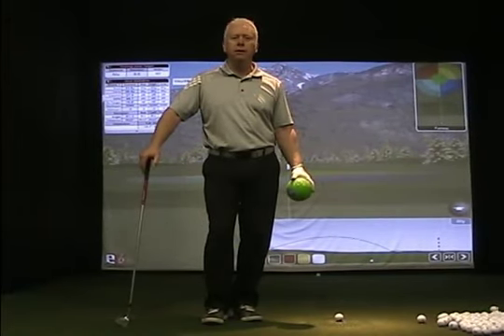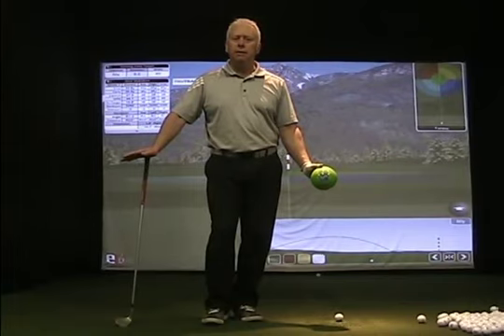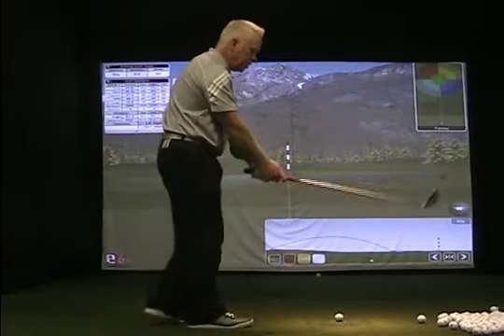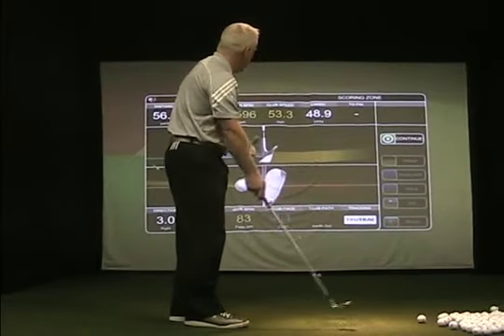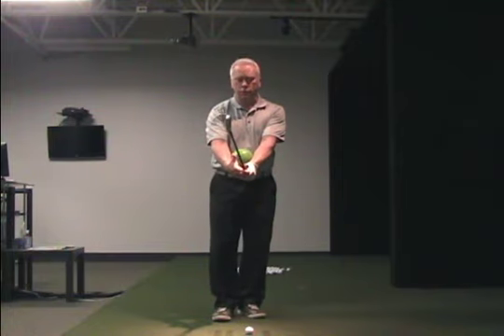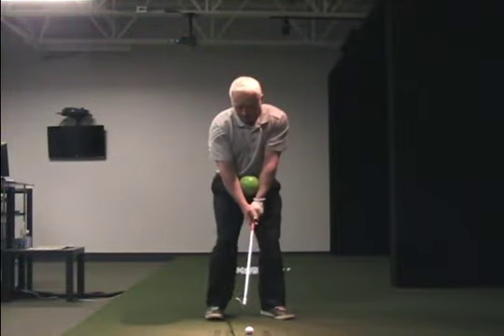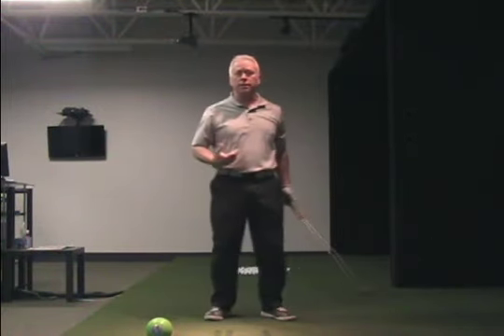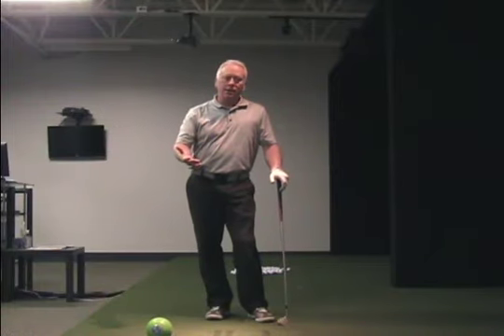Online Golf Instruction - Create Harmony Between the Body and Arms For Solid Pitch Shots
- To Learn more about; how to swing a golf club, what indoor technology can do for you, and to learn what new and interesting products are coming out this year that can help you take your game to the next level!

There is a connection between the swinging elements and turning elements. Half swing, half speed slower rhythm, bigger swing, more speed and a faster rhythm but
always working together. Try working through the following series of short game shots starting with a basic (chipping) motion and building up the length of swing to fit with the length of shot.